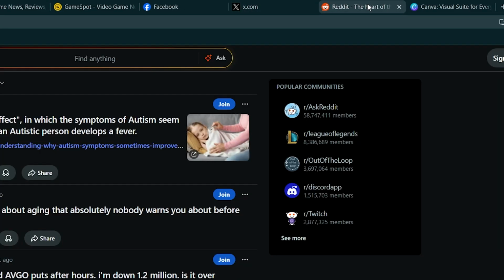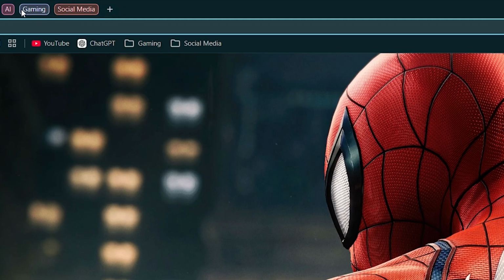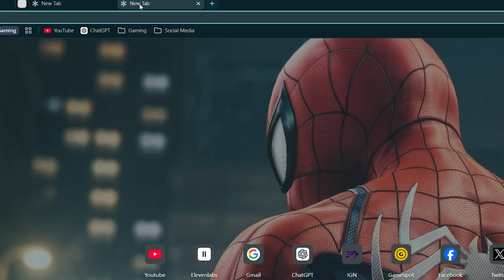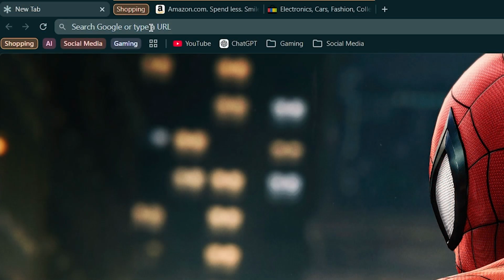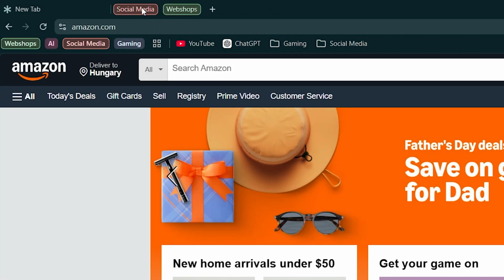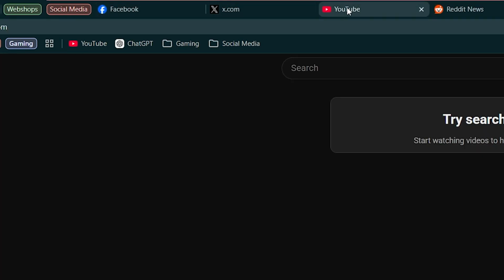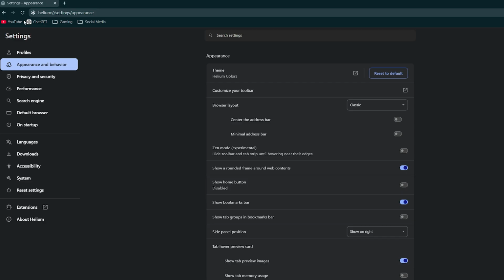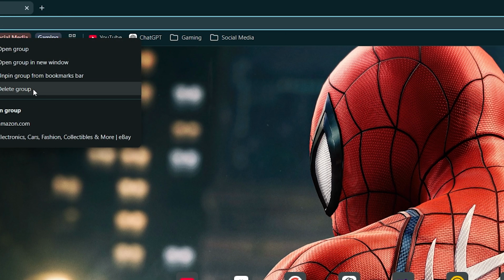How to Use Tab Groups in Helium Browser (Step-by-Step Guide)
Drowning in an endless sea of open browser tabs? In this step-by-step guide, I’ll show you exactly how to master, customize, and change Tab Group settings in Helium Browser to permanently defeat tab clutter and streamline your workspace layout.

Tab Groups are a massive productivity game-changer, allowing you to bundle dozens of chaotic, unrelated pages into neatly packed workspaces sorted by project, school topic, or entertainment. Each group features its own custom label and color code, turning a messy browser into a hyper-organized digital dashboard.

In this comprehensive tab management tutorial, we will cover:

The three distinct ways to build a new bundle: via the main triple-dot menu, the tab right-click shortcut, or using the instant Alt + Shift + P keyboard hotkey.
Personalizing your groups with custom names (like Work, Research, Shopping) and vibrant color palettes for quick visual identification.
How to effortlessly collapse and expand groups with a single click to instantly free up massive amounts of screen real estate.
Managing tab movement: dragging tabs in and out of active folders, repositioning whole bundles, and reordering internal links.
The ultimate recovery trick: Troubleshooting how to make your permanently saved Tab Groups reappear inside the bookmarks bar even after a complete browser restart.
Safely closing out bundles to store them for future projects versus permanently deleting them from your local device.
Learning how to control these parameters will completely clean up your daily browsing habits. Follow along with this straightforward guide to build an ultra-clean workspace today!

Timestamps:
0:00 Fix your messy browser tabs with Tab Groups
0:48 Method 1: Creating a group through the browser menu
1:02 Method 2: Right-click tab context menu shortcut
1:10 Method 3: Instant creation via Alt + Shift + P keyboard shortcut
1:18 Color coding and naming your custom workspace
1:44 How to collapse and expand group bundles to save space
2:03 Moving tabs in, out, and rearranging their layout order
2:40 Important: How to show saved Tab Groups in the Bookmarks Bar
3:13 Accessing stored bundles via the core settings menu
3:24 Closing vs. Permanently Deleting groups

If this tab organization walkthrough helped you clear the clutter and optimize your browser layout, please remember to hit that like button and subscribe to the channel for more simple, no-nonsense tech tutorials!